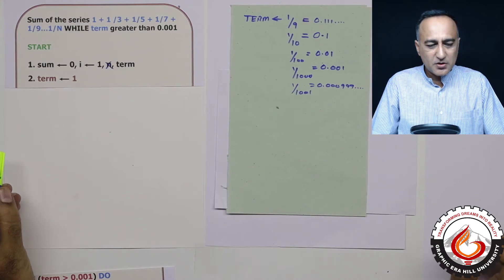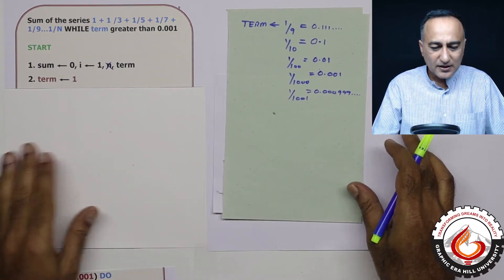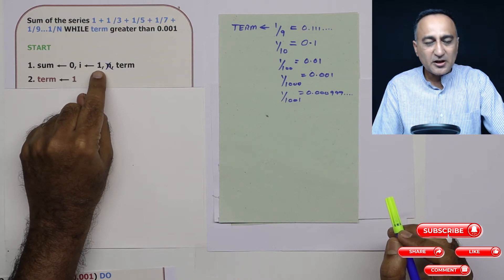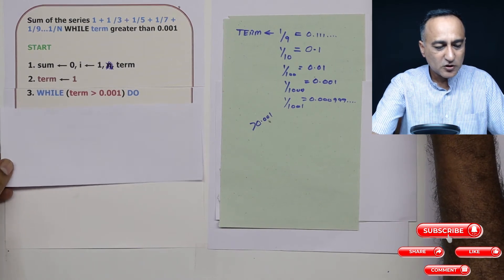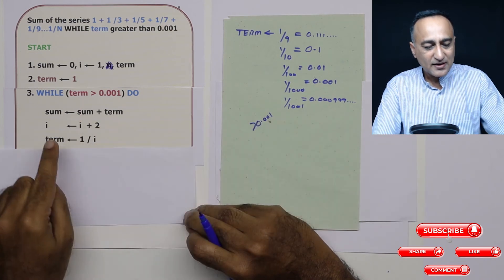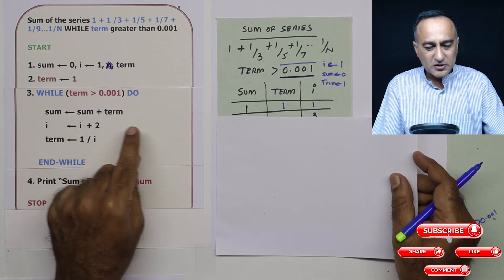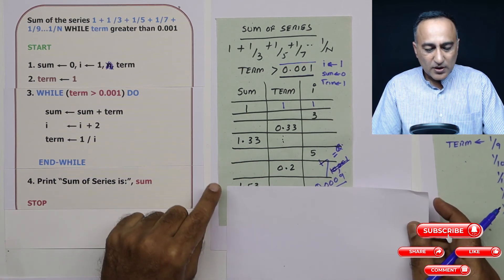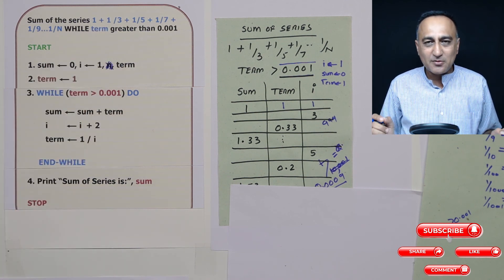Exercise Solution Algorithms Sum of Series while term is greater than 0.001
link to Solution Slide